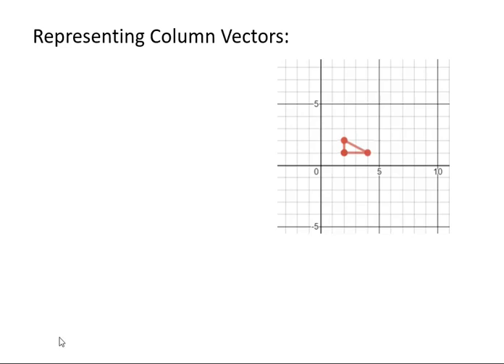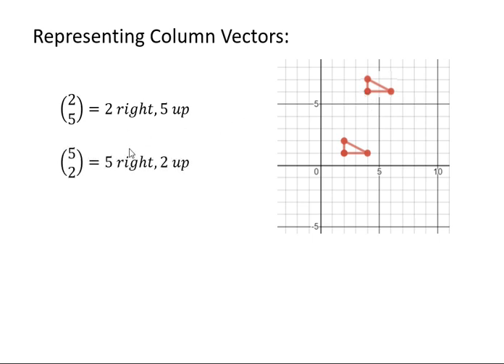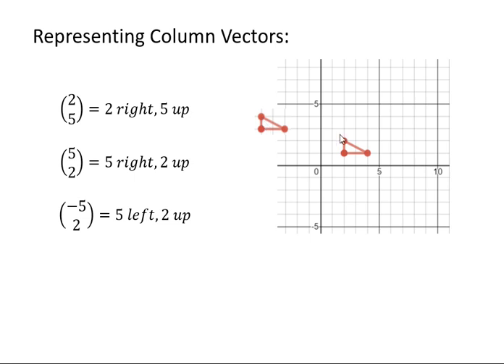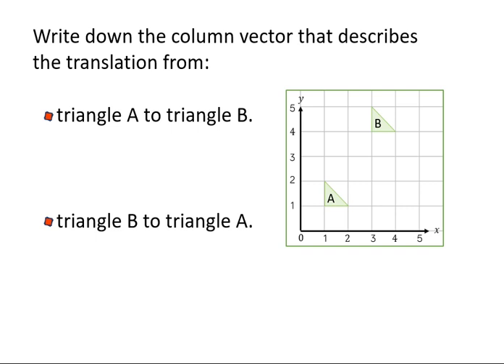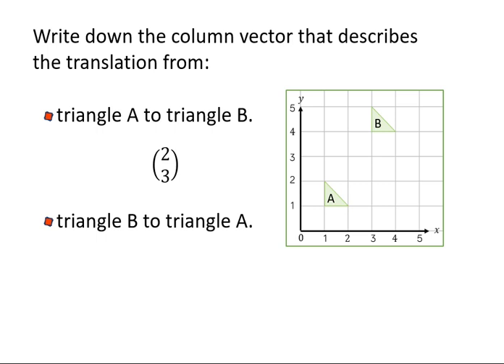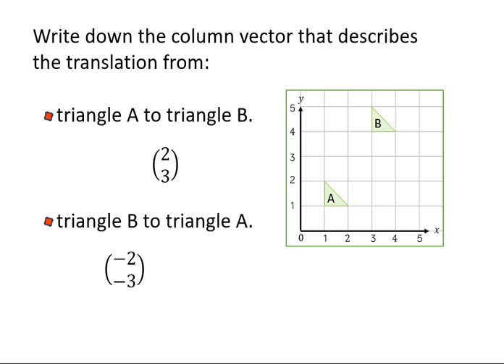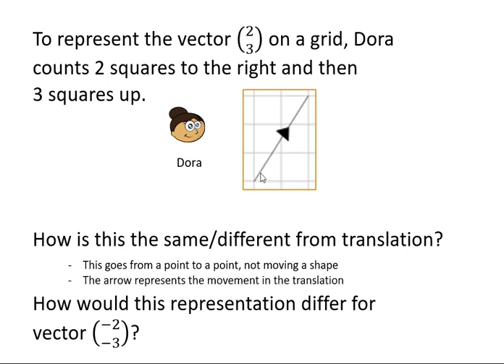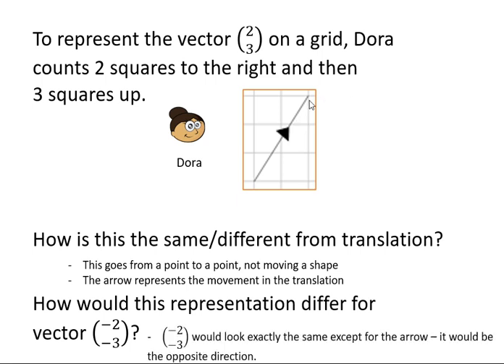Column Vector Representation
Maths with Mr Amison: Column vector representation, with tasks embedded for you to have a go at. Pause whenever you like to try a task.
Thanks to whiterosemaths.com for their free teaching resources.